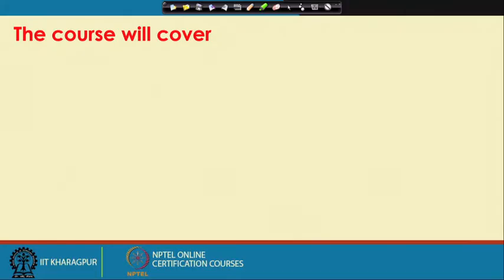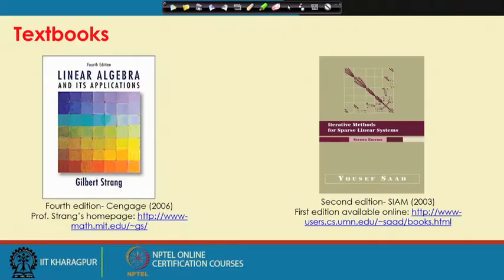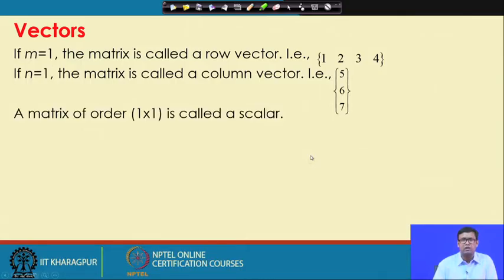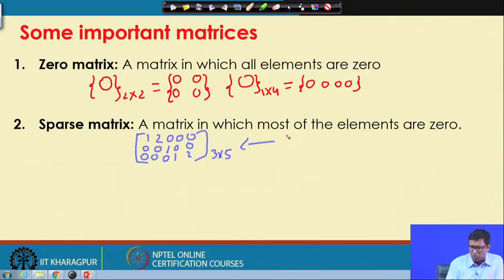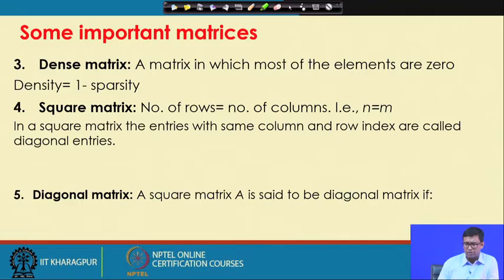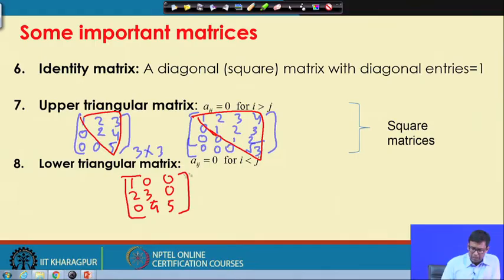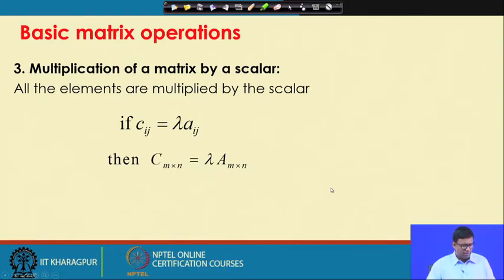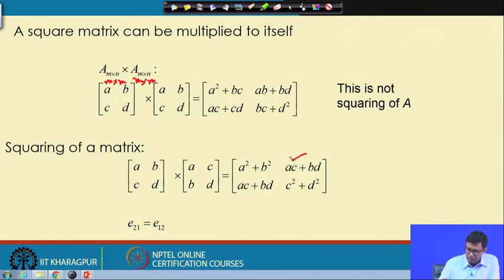Lecture 01: Introduction to Matrix Algebra - I